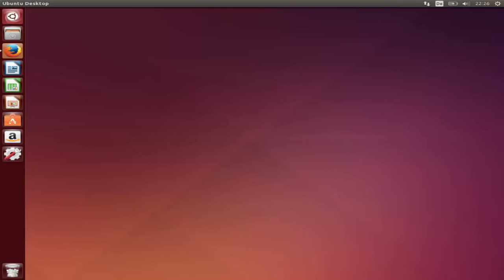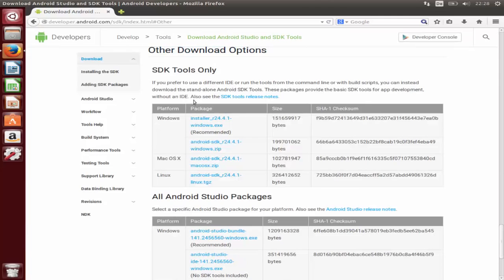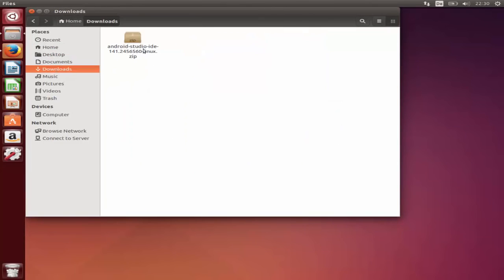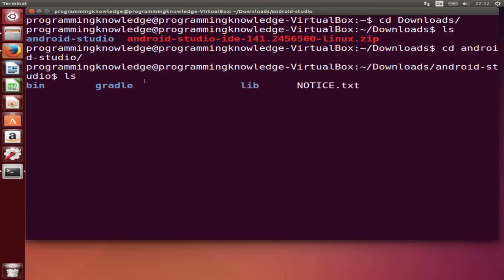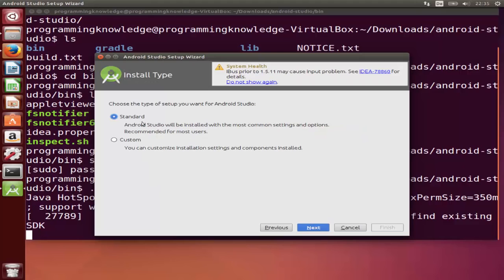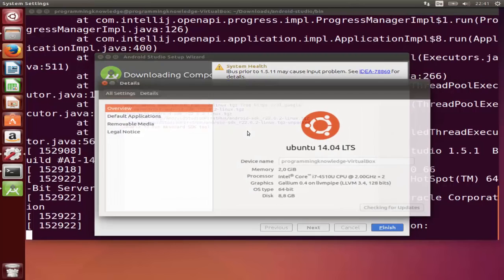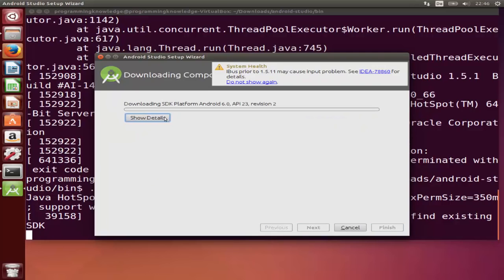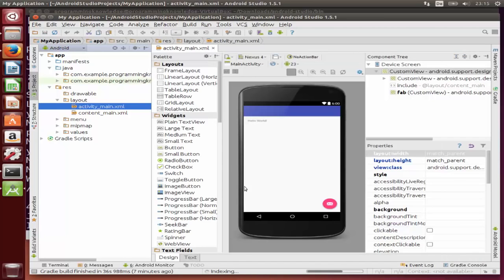How to install Android Studio in Ubuntu Linux (14.04 LTS)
This video will guide you, how to install Android Studio on Ubuntu 14.04.1 LTS.